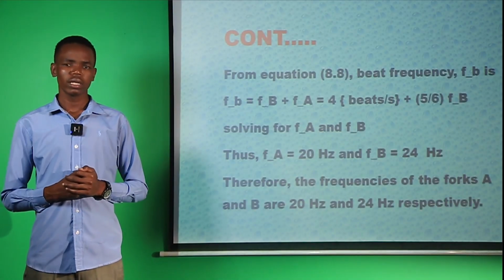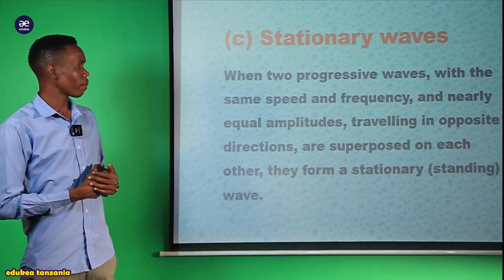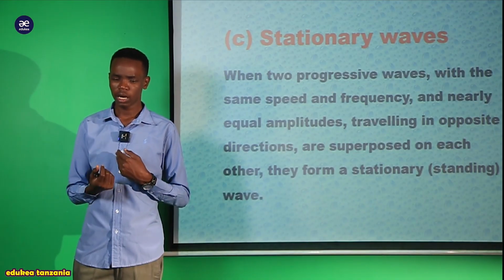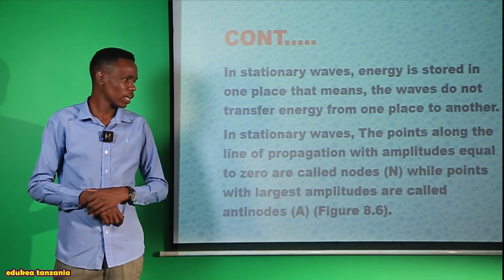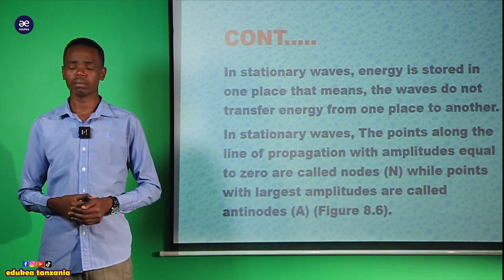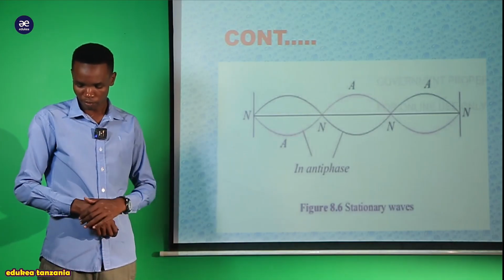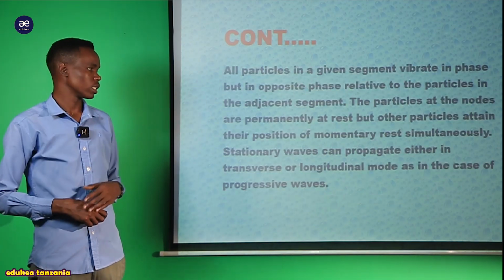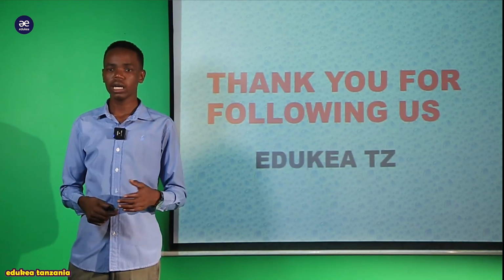PHYSICS FORM V WAVE 14 OF 84